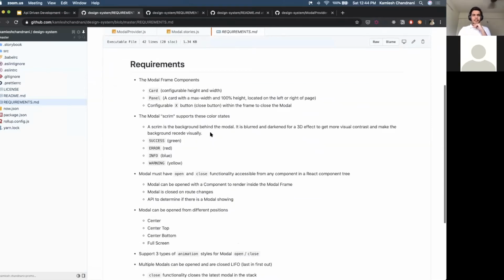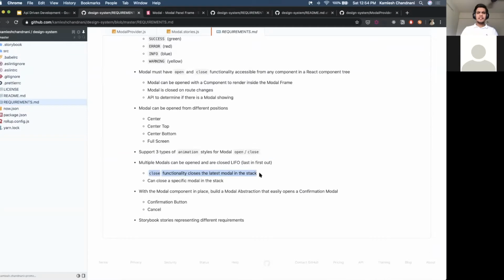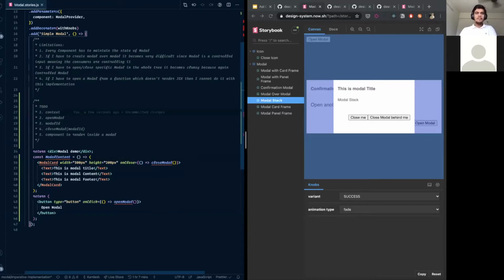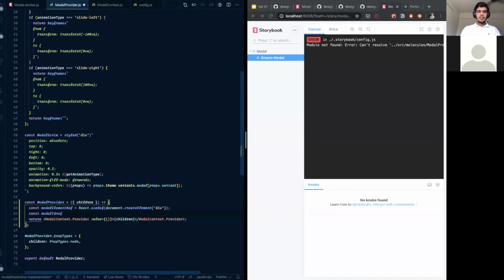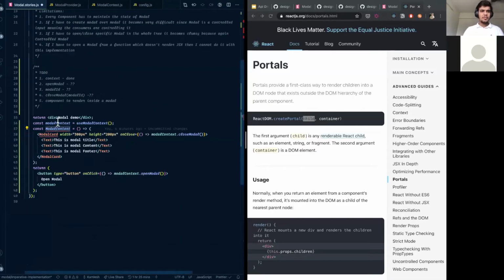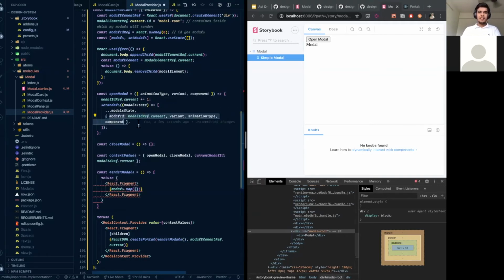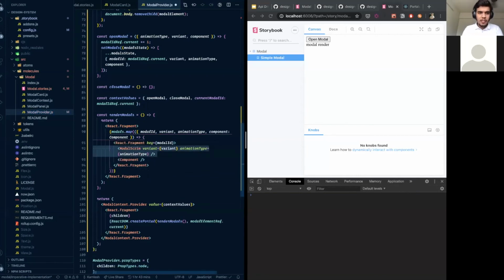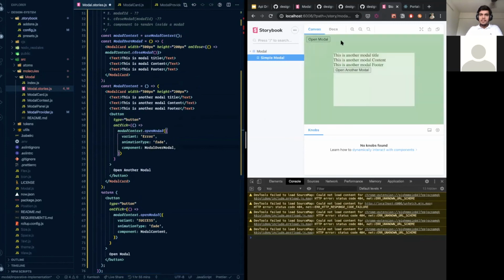API Driven Development for Building Components